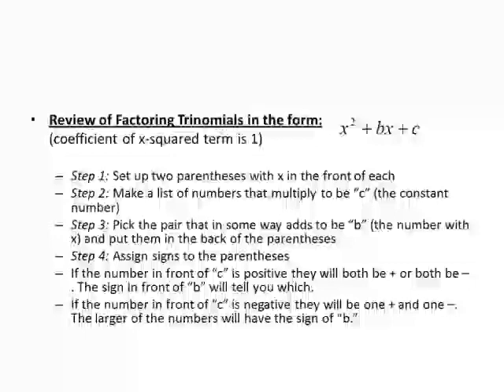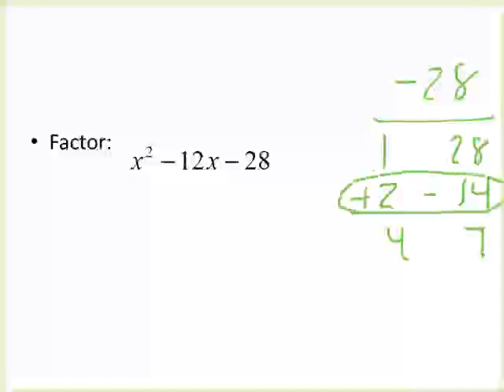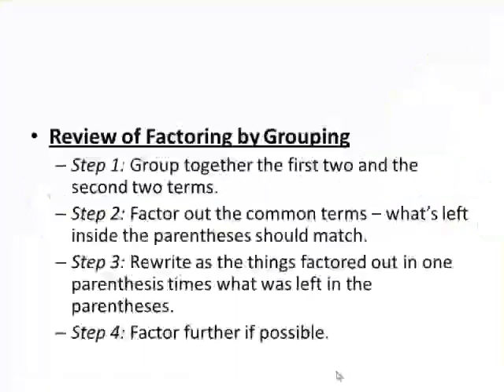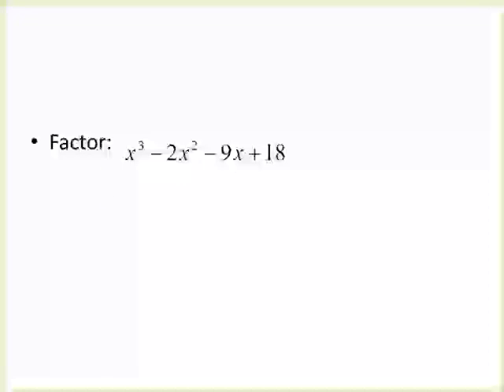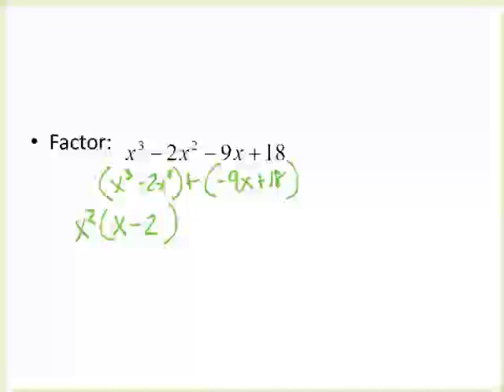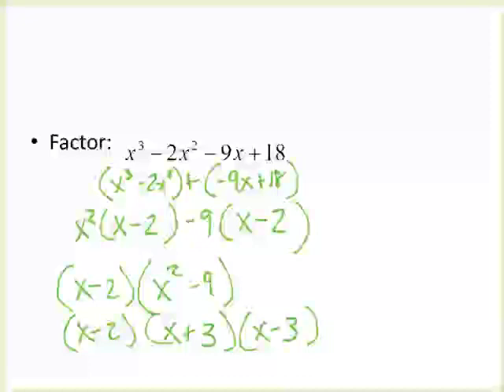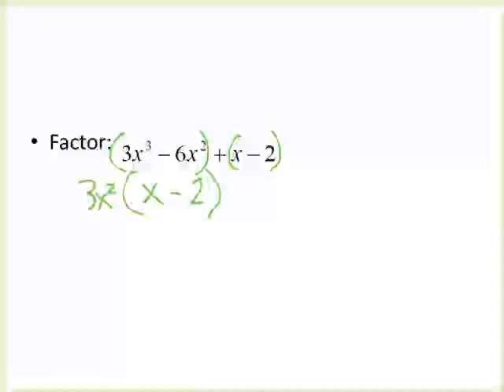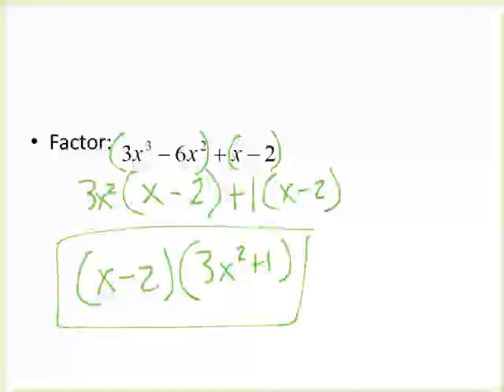alg factor quadratics part 1 review